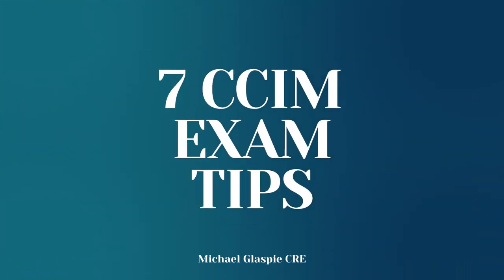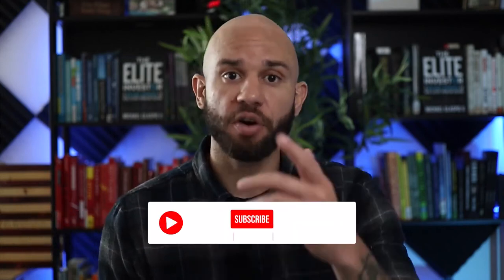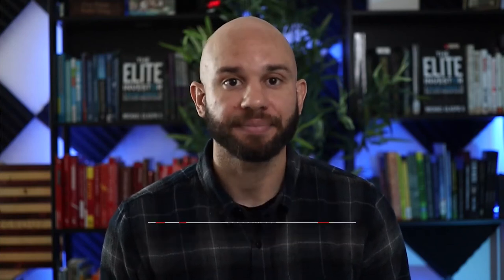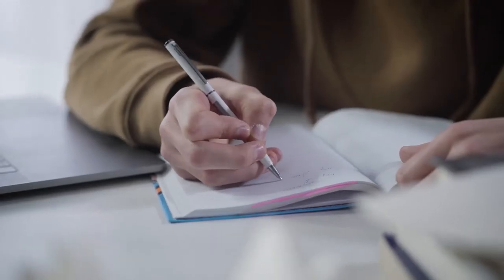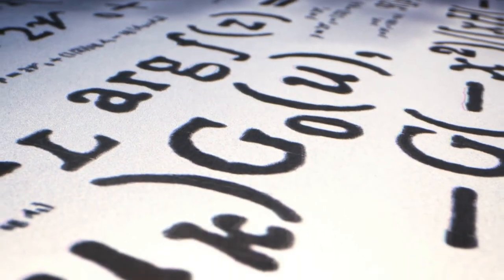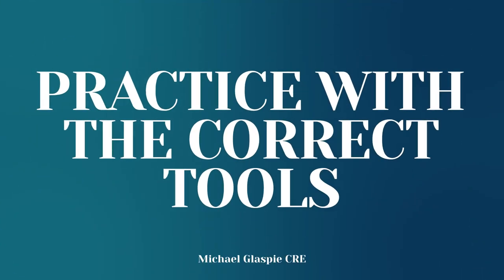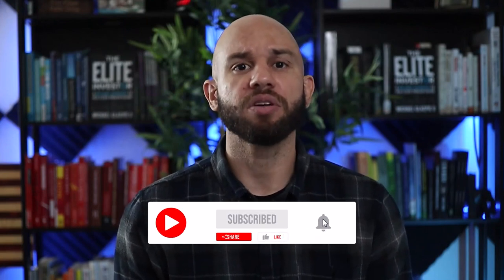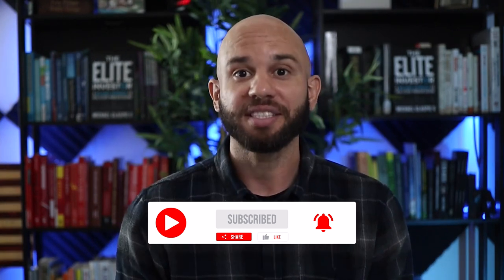How To Pass The Certified Commercial Investment Member Exams | CCIM Exams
In this video, I am talking about How To Pass The Certified Commercial Investment Member Exams and What is CCIM? For those of you who do not know, this is what we call a Certified Commercial Investment Member. Many desire the Certified Commercial Investment Member Exams for growth in their career, credibility, or even just bragging rights.

In this episode, I talk through the tips I used to pass the Certified Commercial Investment Member CCIM exams, which for some can take years of experience and education to simply just qualify to take the Certified Commercial Investment Member exam.

How can you pass the Certified Commercial Investment Member exam on the first try? Find out with these 7 tips.

Welcome to CRE Made Easy where I break down popular topics in the Commercial Real Estate space to help give you the ultimate understanding of commercial real estate.

🗓️Schedule your CRE Made Easy consultation:🗓️

Video Chapters
0:00 Introduction
0:39 7 tips for certified commercial investment exams
2:10 PRACTICE WITH THE CORRECT TOOLS
3:08 READ THE QUESTIONS & ANSWERS FIRST
4:32 ANSWER THE EASY QUESTIONS FIRST
5:53 TRACK YOUR PASS NUMBER
7:48 READ THE DARN QUESTION
9:14 PRACTICE SOLVING MATH PROBLEMS IN REVERSE